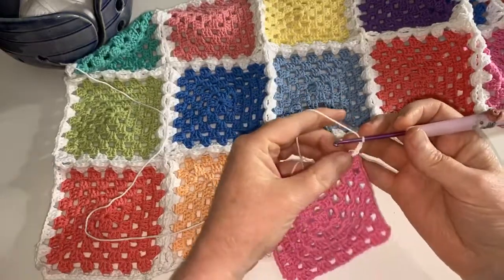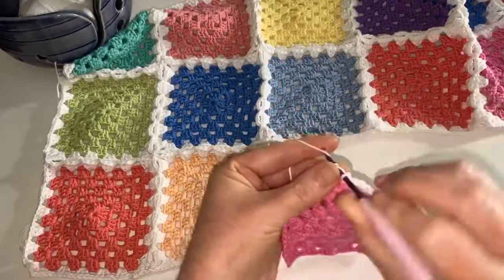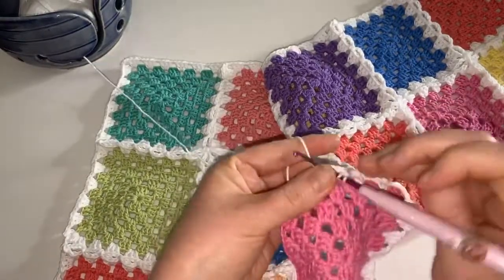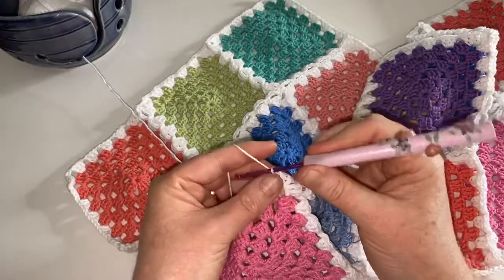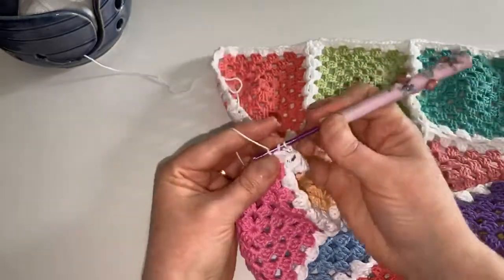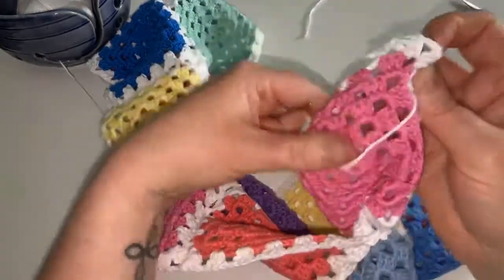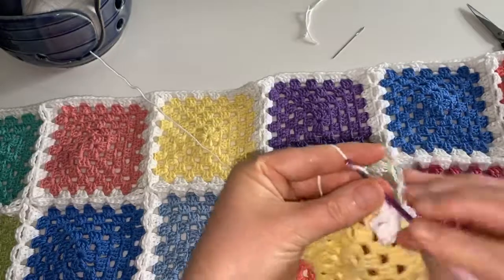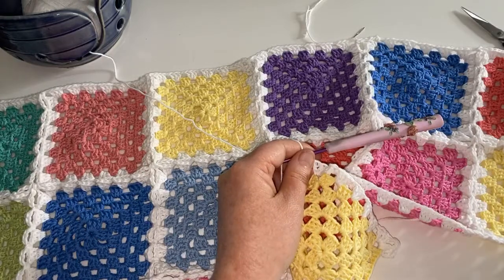Crochet and Chat: Learning to Read Patterns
Some helpful tips as to why you might struggle to read patterns and how you can overcome them.